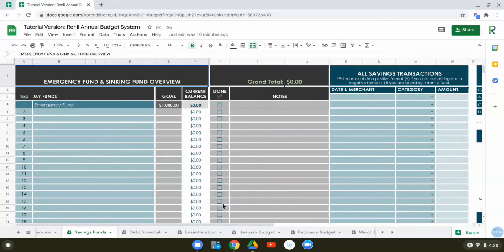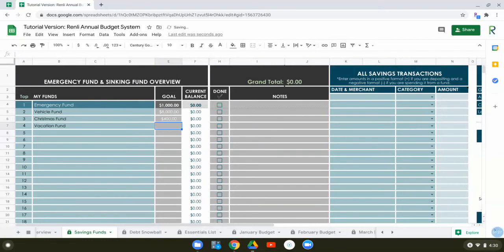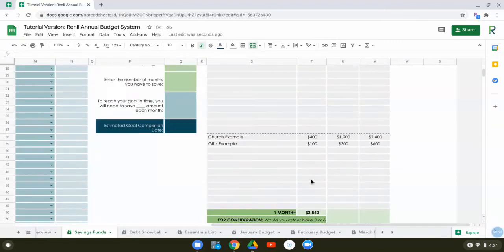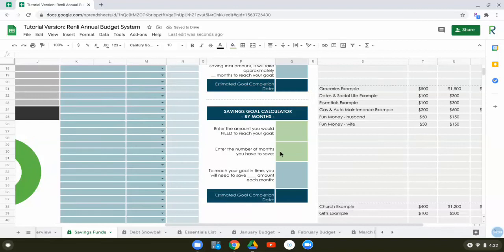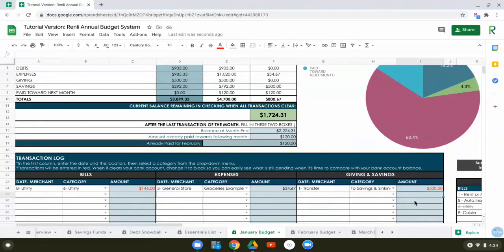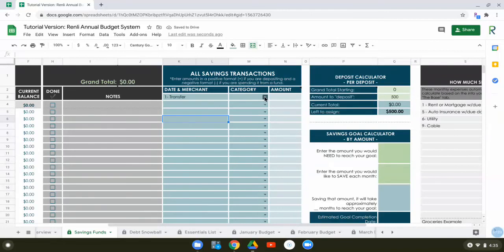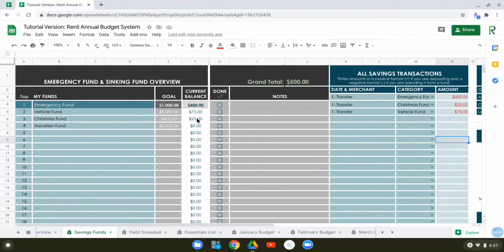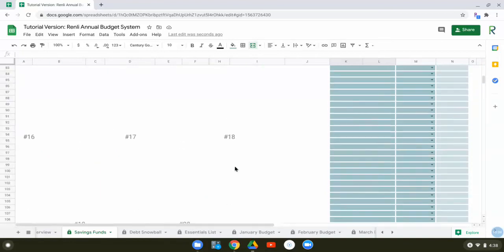RENLI Annual Budget System - Using the Savings Funds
Tutorial for the RENLI Annual Budget System